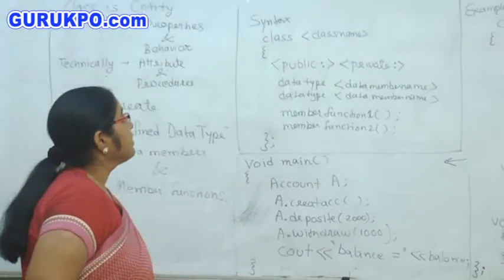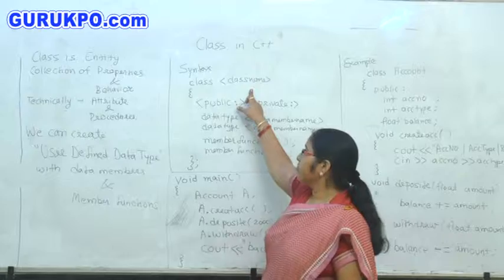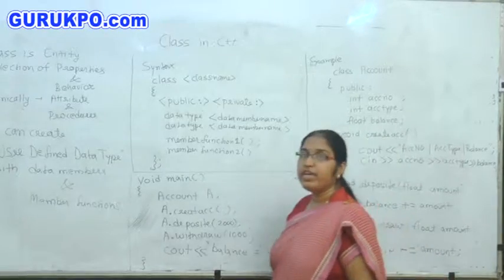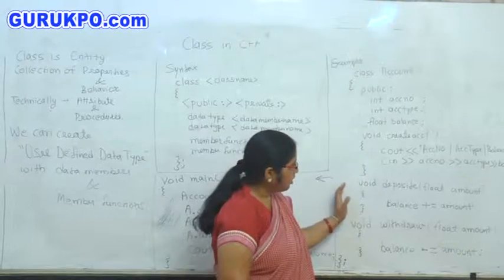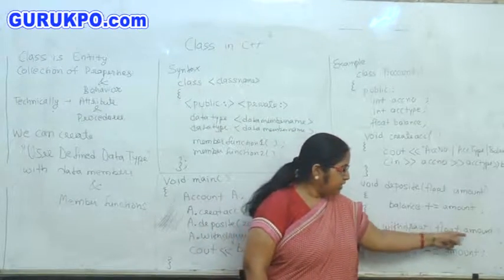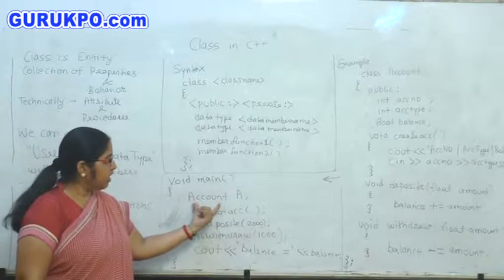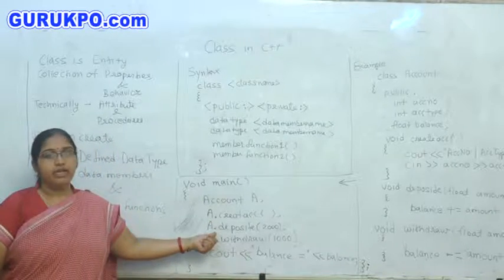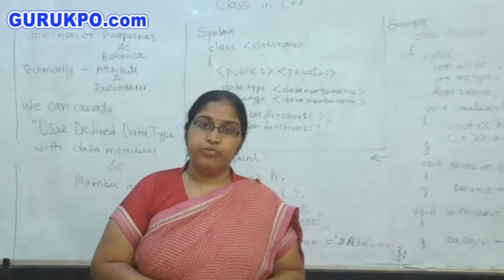What is C++ ? C++(I.T), MCA, MSc IT Gurukpo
Ms. Rakhi Mutha, Assistant Professor, Biyani girls College explained about c++ is an object oriented language based on classes. It is defined in a specific structure known as syntax. It is an collection of attribute and behavior which represent an entity.